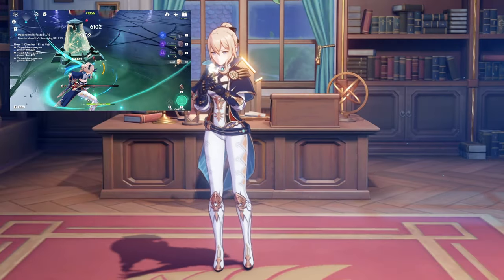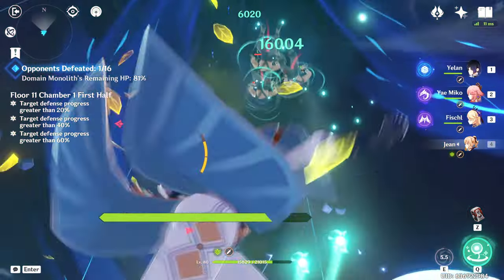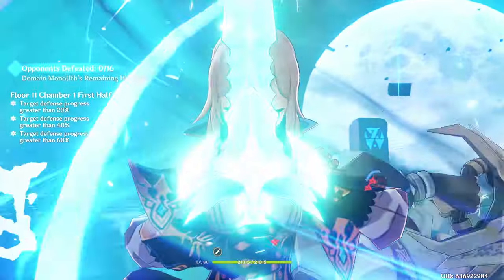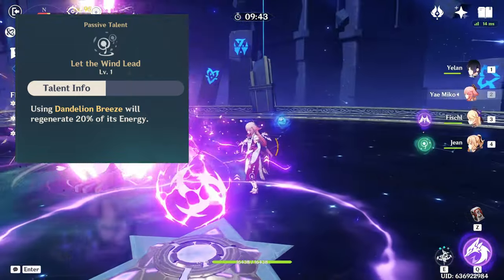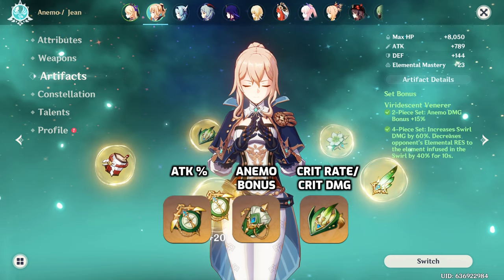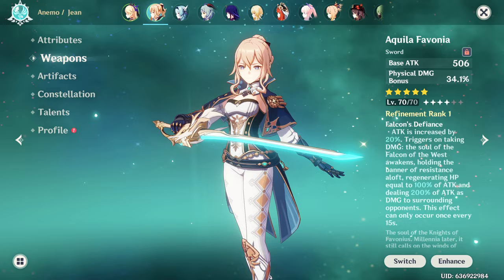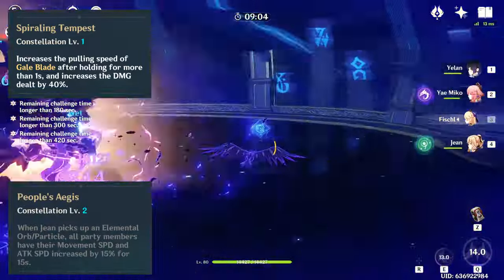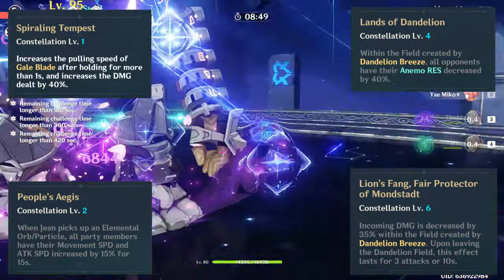Jean Guide - Short and Simple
Jean Guide! A jack of all trades kind of character, love Jean!